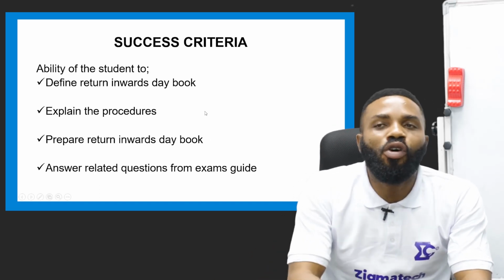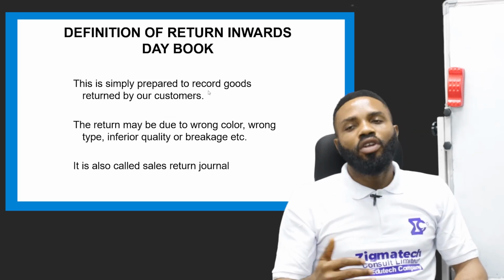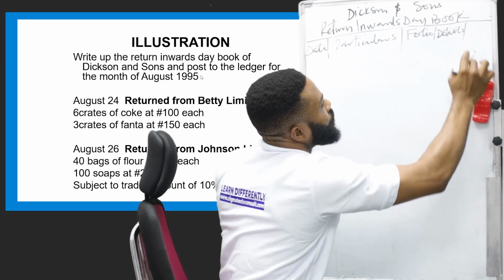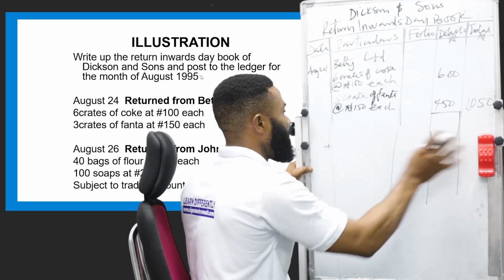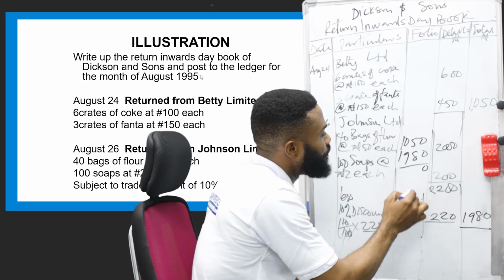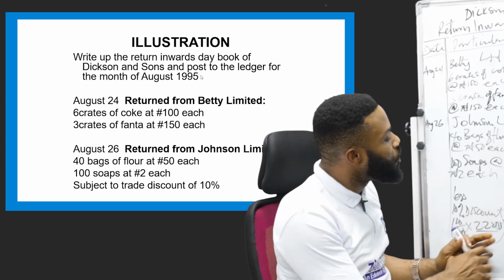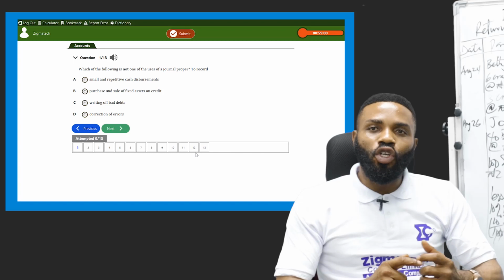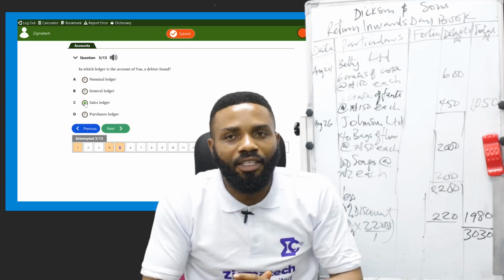HOW TO PREPARE RETURN INWARDS DAY BOOK | FINANCIAL ACCOUNTING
At the end of this lesson, students should be able to:

Define return inwards day book
Explain the procedures
Prepare return inwards day book
Answer related questions from the ExamGuide app